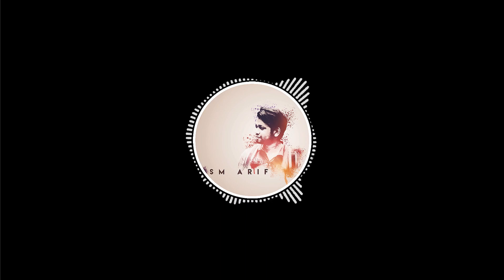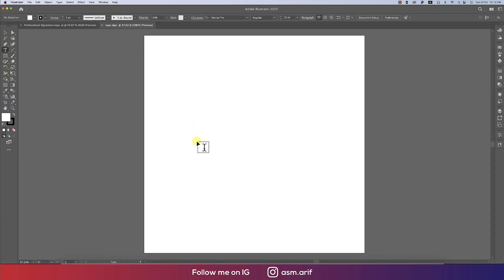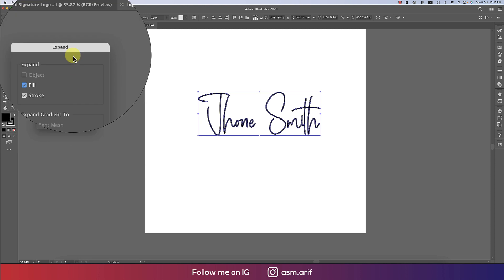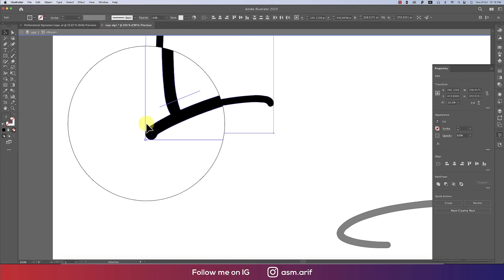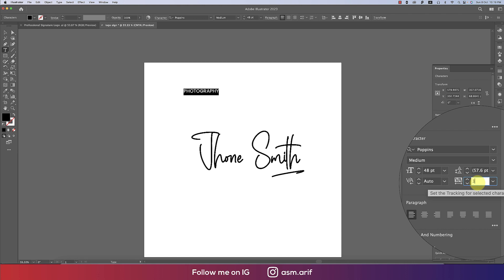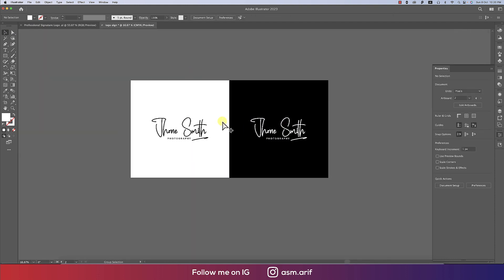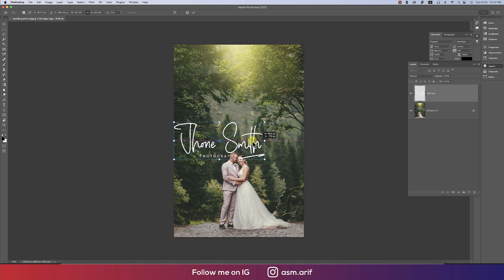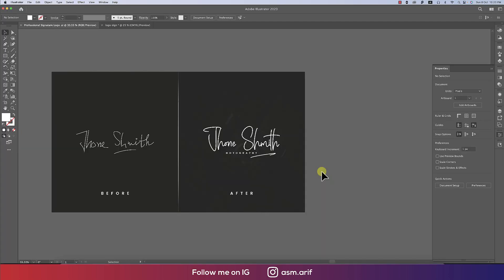How do I create my own logo signature like a Pro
To create a professional logo signature in Adobe Illustrator for Photography , follow these steps:

1. Conceptualize your signature's style, fonts, and colors.
2. Open Illustrator and create a new document.
3. Choose fonts and customize typography.
4. Optionally, add shapes and effects for enhancement.
5. Arrange elements for a balanced design.
6. Adjust colors to match your brand identity.
6. Save as .ai for future edits and export as PNG/SVG.